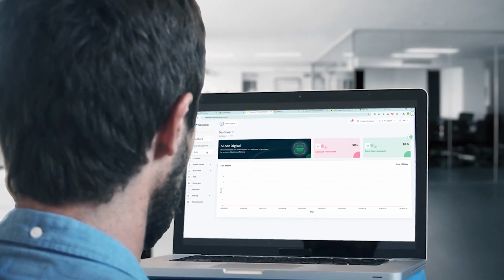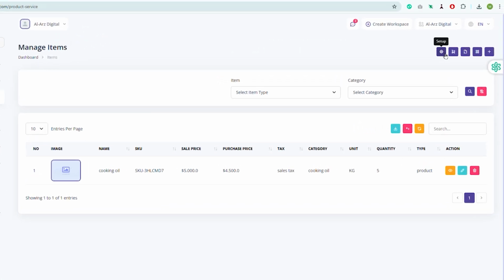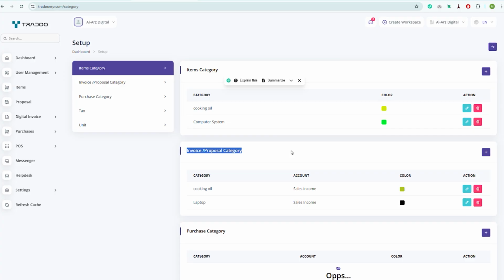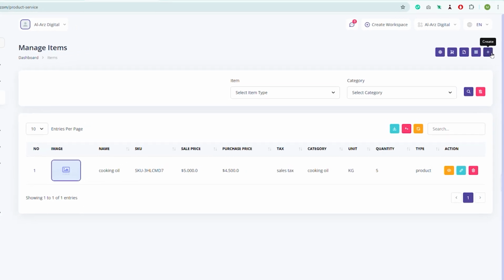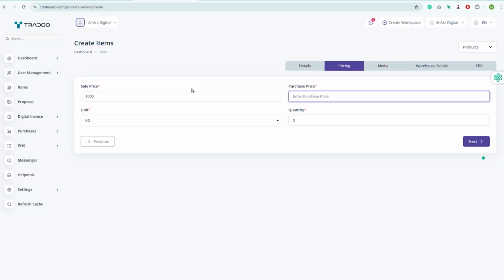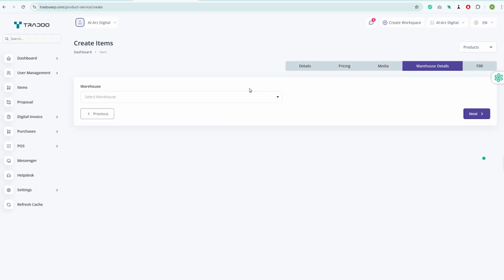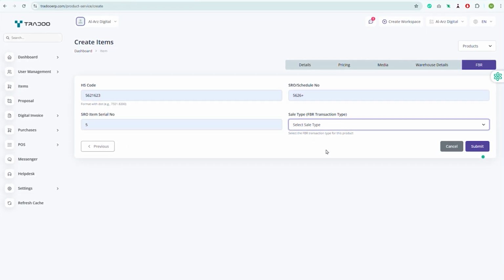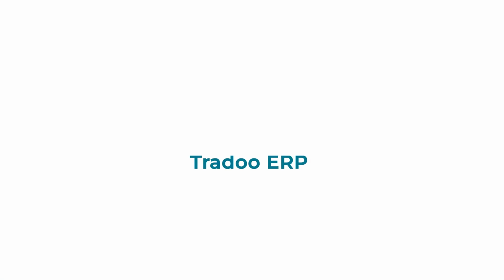How to Create a New Item in Tradoo ERP – Step-by-Step Guide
Welcome to Tradoo ERP – your all-in-one business management solution designed to simplify operations, enhance accuracy, and ensure compliance.
In this video, we walk you through the Item Creation process – a quick and efficient way to add and manage items in Tradoo ERP.

❖❖ Step-by-Step: Creating a New Item in Tradoo ERP ❖❖

Step 1: Navigate to the Items Module
From the main dashboard, go to the Items module to begin.

Step 2: Configure Item Settings
Before creating an item, click on Setup to define the required configurations:
➢ Item Category
➢ Invoice Proposal Category
➢ Purchase Category
➢ Tax
➢ Unit

Step 3: Create a New Item
Once configured, return to the Items page and click the + (Plus) Button to add a new item.

Step 4: Enter Product Details
Fill in the following information:
➢ Product Type
➢ Product Name
➢ SKU (Stock Keeping Unit)
➢ Tax
➢ Category
➢ Description

Step 5: Add Pricing Information
➢ Sale Price
➢ Purchase Price
➢ Unit
➢ Quantity

Step 6: Upload Media
Upload product images to help identify the item easily.

Step 7: Select Warehouse
Choose the warehouse where the product will be stored.

Step 8: FBR Compliance Information
For businesses requiring tax compliance, fill in:
➢ HS Code
➢ SRO Schedule Number
➢ SRO Item Serial Number
➢ Sale Type
➢ FBR Transaction Type

Step 9: Submit
After completing all fields, click Submit to create the item.

❖❖ That's It! ❖❖
Creating and managing items in Tradoo ERP is simple, fast, and fully compliant with your business needs. All item data is securely stored and easily accessible anytime, anywhere.

❖❖ Benefits of Item Management in Tradoo ERP ❖❖
➢ Saves Time – Create items in minutes
➢ Reduces Errors – Structured data entry with automated calculations
➢ Ensures Compliance – FBR-ready fields for tax requirements
➢ Centralized Records – All product data in one place
➢ Better Inventory Control – Track stock across multiple warehouses

❖❖ Built for Smarter Business Processes ❖❖
Tradoo ERP is more than just item management. It's a complete business management ecosystem that helps you streamline accounting, inventory, sales, HR, digital invoicing, and more – all on one integrated platform.
Whether you're a small business or a growing enterprise, Tradoo ERP gives you the tools to work smarter, scale faster, and stay ahead.

❖❖ Ready to Transform Your Inventory Management? ❖❖
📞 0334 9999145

Tradoo ERP
Simplify. Automate. Grow.